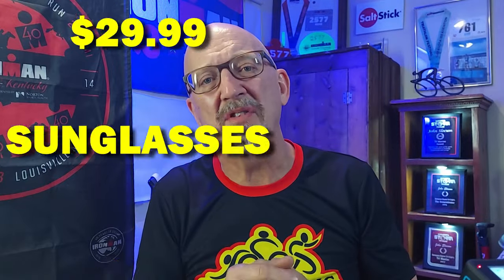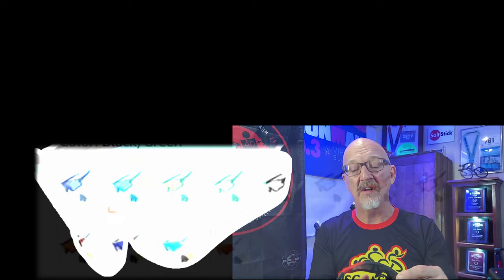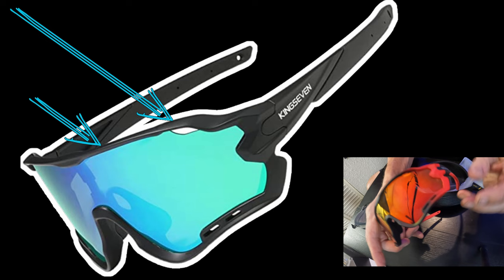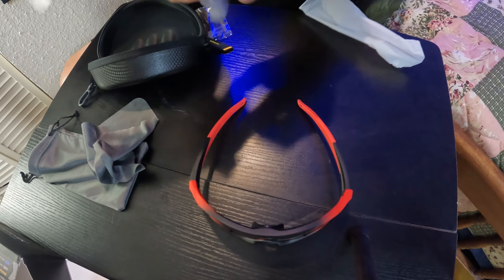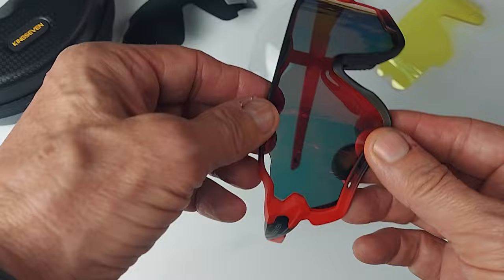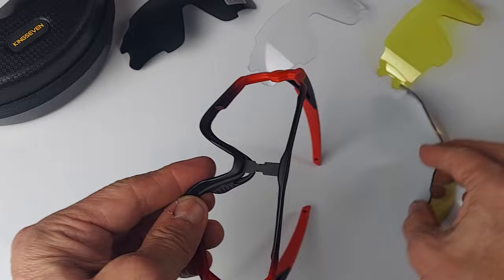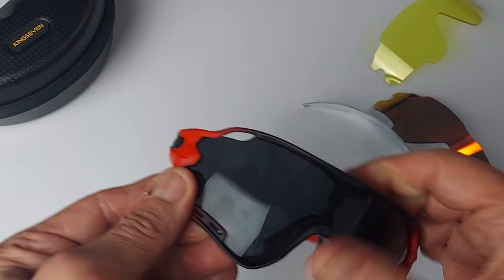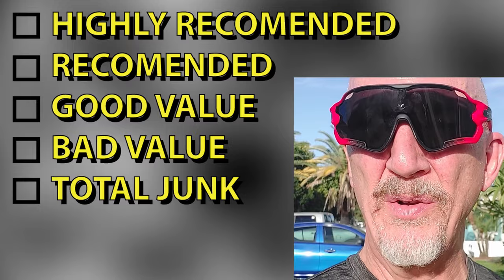Kingseven Sunglasses Review - Stylish and Affordable at under $30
In this video, Kingseven Cycling SUNGLASS UNBOX & Review we look at one of the best under $30 Triathlon and Cycling interchangeable lens sunglasses. These arent your average cheap sunglass pair.

Here are the link for for more information on the Kingseven sunglasses in the video:

SWIM
Orca S7 Wetsuit

Here is a set of hand paddles that I recommend.

Santic Tri Shoes

Rock Bros Sunglasses

Park Tools Chain Cleaner

RUN
ON Cloudmonster Womens

OTHER GEAR

I am now a veteran of over 100 races and a USAT Trained Short and Long Course Coach.

John Slocum, JSCoaching Systems and Triathlon Training Tips with Coach John is a participant in the Amazon Services LLC Associates Program, an affiliate advertising program designed to provide a means for sites to earn advertising fees by advertising and linking to Amazon.com.